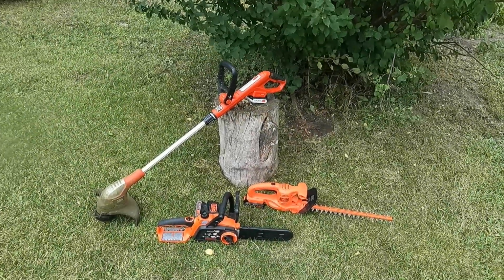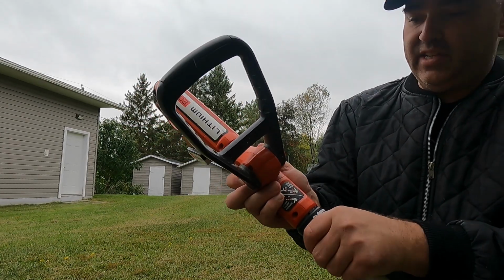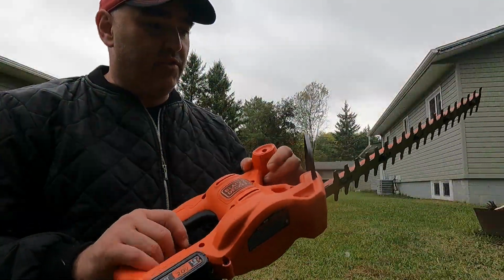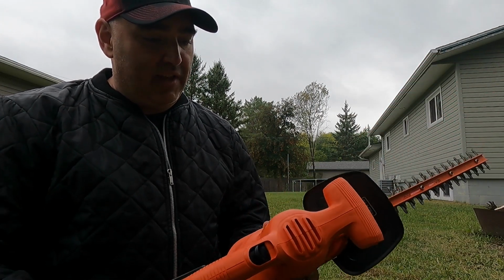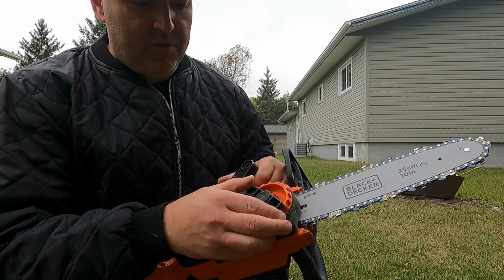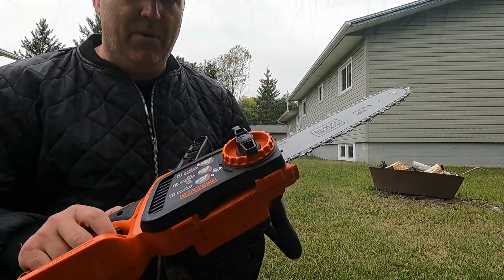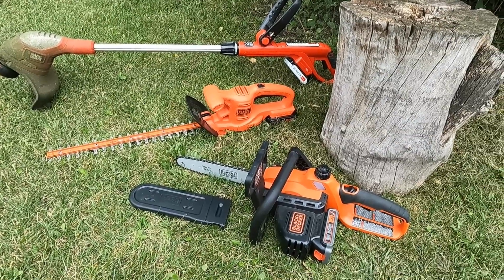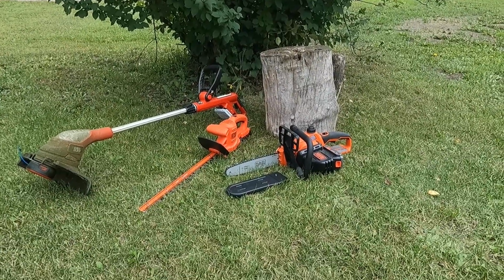Black & Decker Cordless Yard Tools Review - Chain saw, hedge trimmer and weed whipper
Is the cheap stuff a waste of money, good enough or surprisingly good?  A quick review and demonstration of some of Black & Decker's 20V cordless yard tools including the chain saw (LCS1020), the weed whipper (LST220) and the hedge trimmer (LHT218).